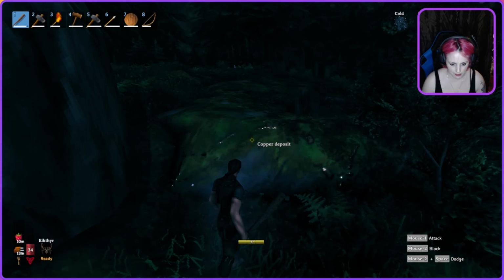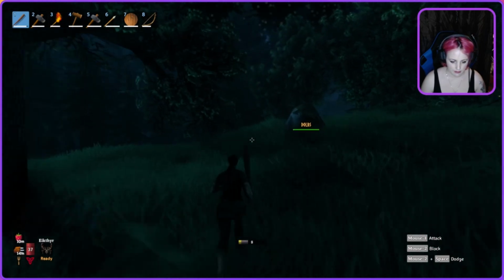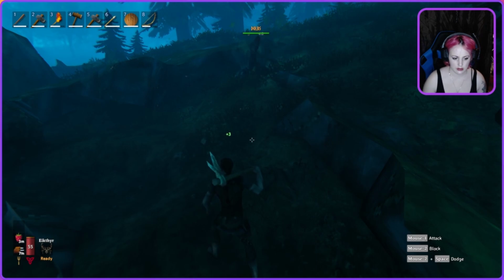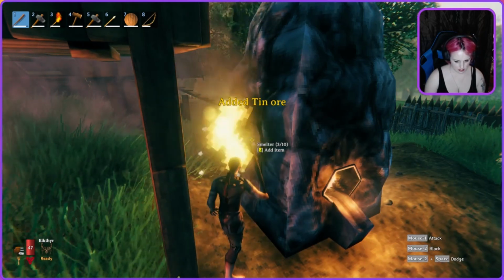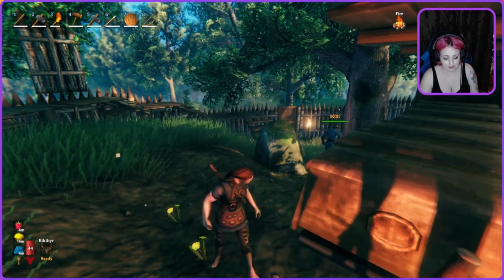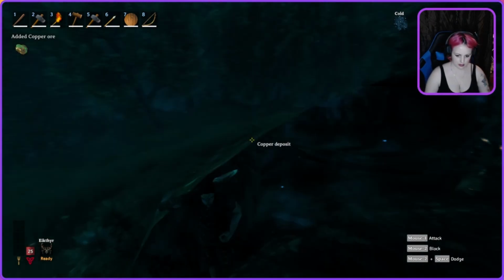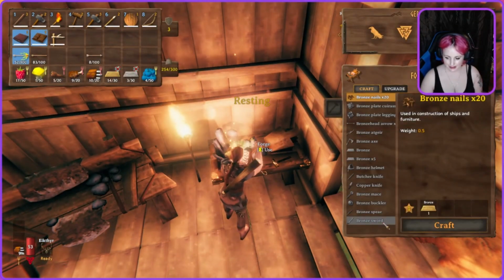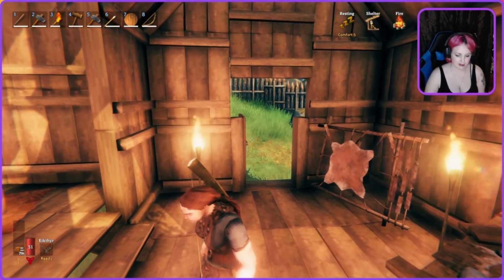Valheim | ep 6 | Troll!!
Off to mine for goodies when a Troll appears from the woods.